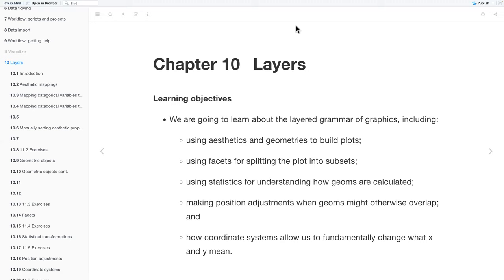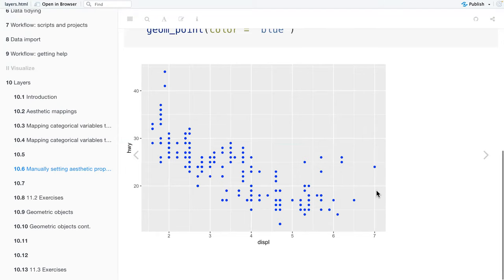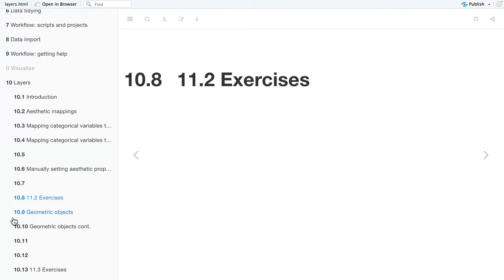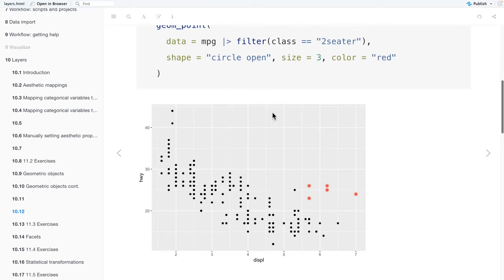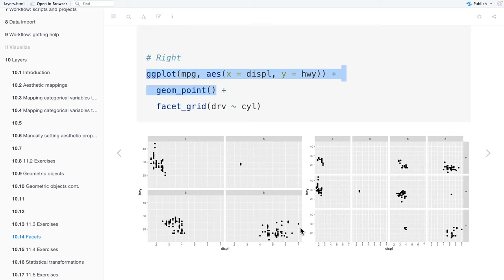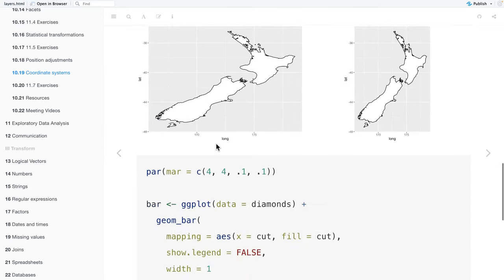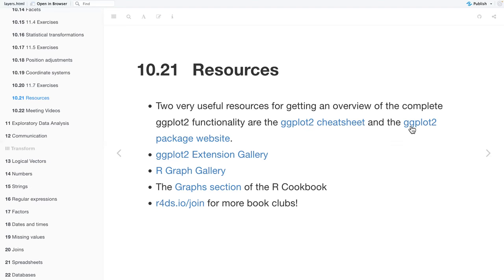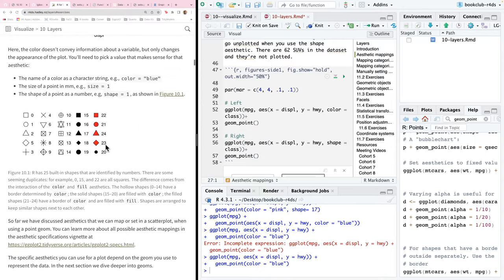R for Data Science: Layers (r4ds09 10)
Lydia Gibson leads a discussion of Chapter 10 ("Layers") from R for Data Science (2e) by Hadley Wickham, Mine Çetinkaya-Rundel, and Garrett Grolemund on 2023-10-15, with the DSLC R4DS Book Club. Cohort 9